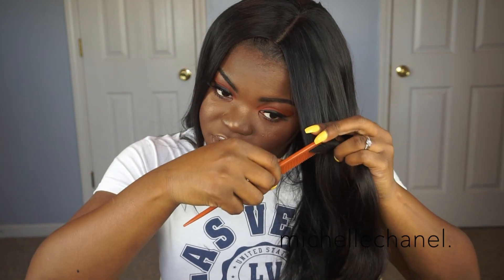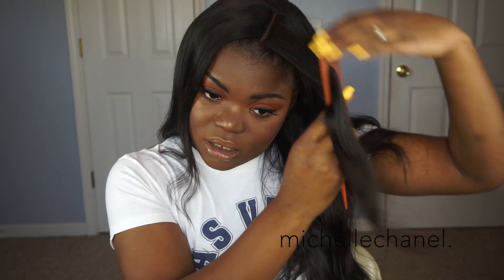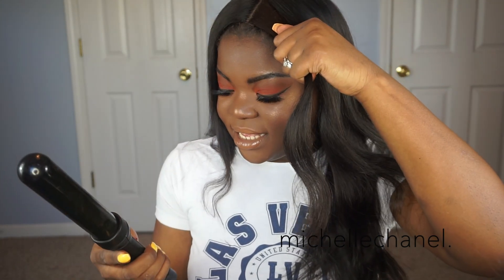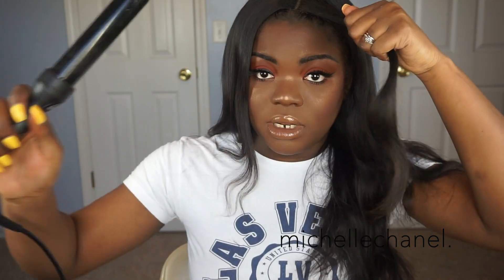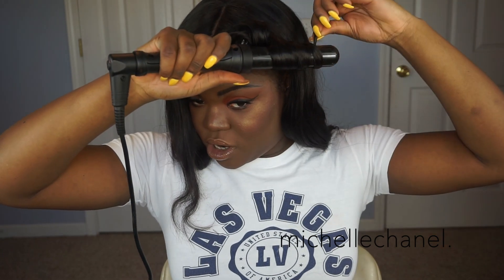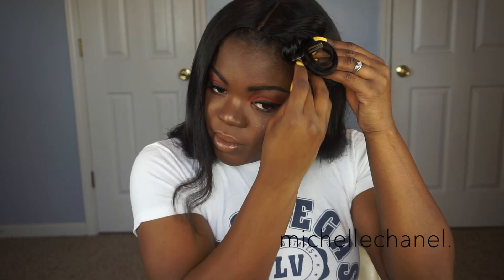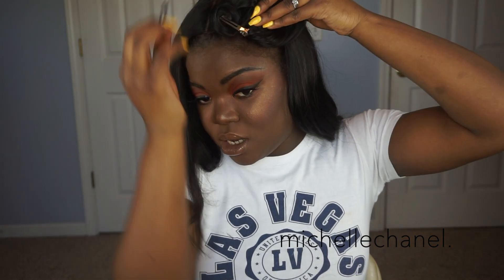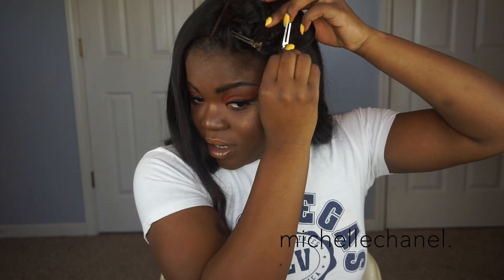HOW I CURL MY HAIR | ALIGRACE HAIR | MICHELLECHANEL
Hey guys! Today I'll be showing how I get my waves! This makeup look will be up next!

Song: LuxuryxJonBellion